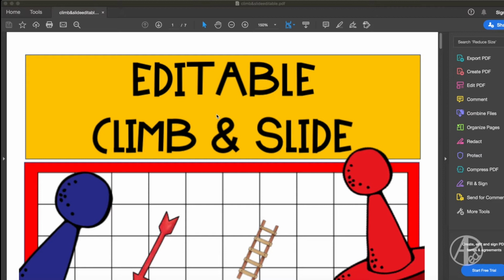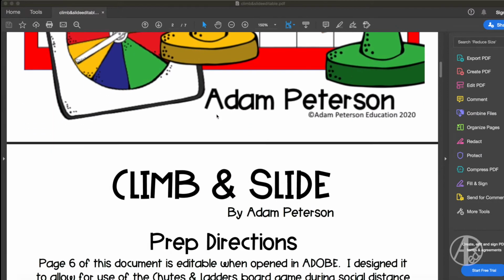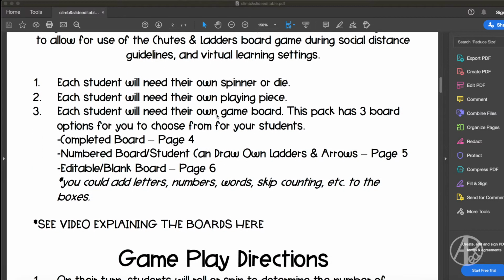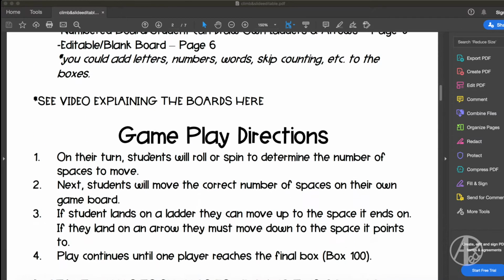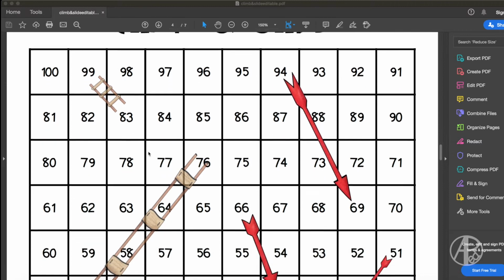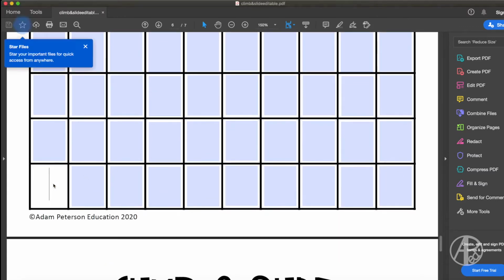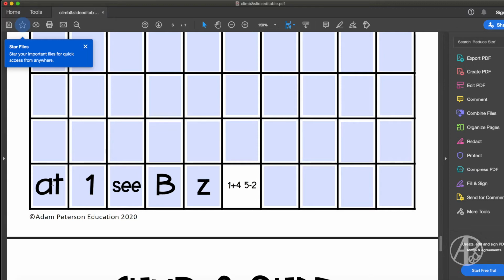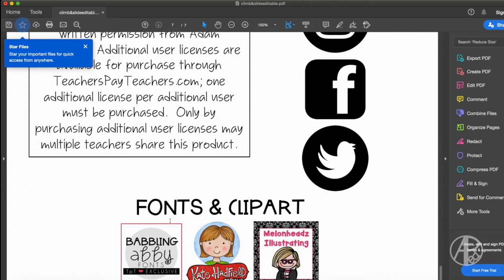Social Distance Board Games: Chutes & Ladders!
*This is not a paid endorsement of the board game Chutes & Ladders nor is it intended to infringe on any copyright with the game.

Listen To My Podcast:
anchor.fm/theclassroomcollaborative